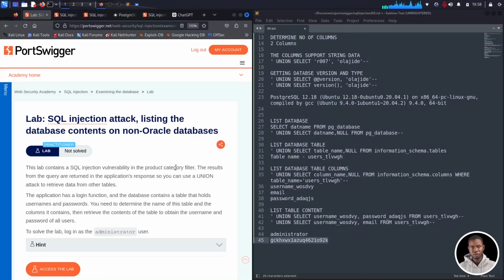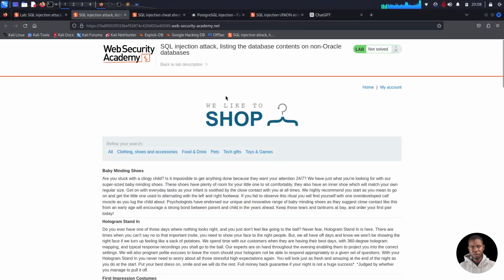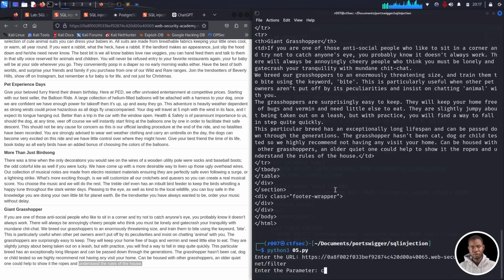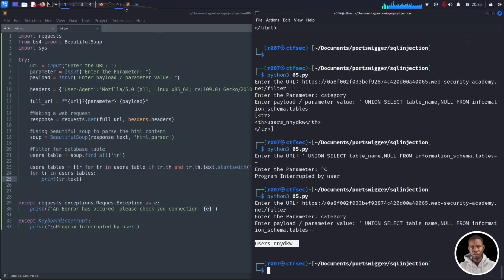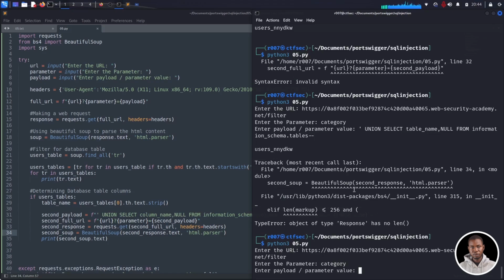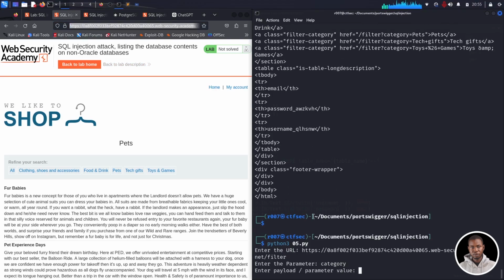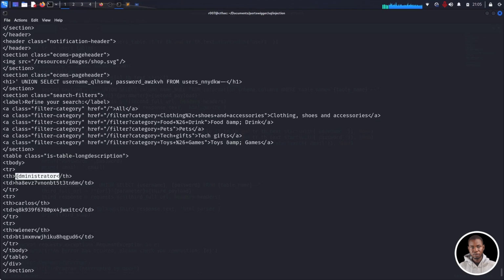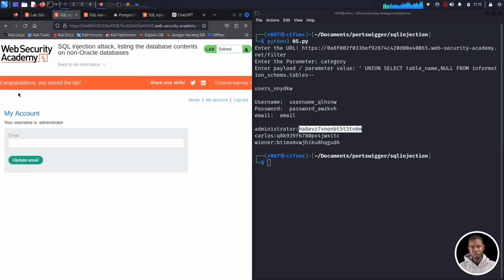Lab 05 - Part 2: Python Scripting to Dump Usernames & Passwords from PostgreSQL Database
Welcome to Part 2 of Lab 05! This video automates the process showcased in Part 1, using Python Scripting to streamline dumping usernames and passwords from your PostgreSQL database

Support me
[+] Buymeacoffee